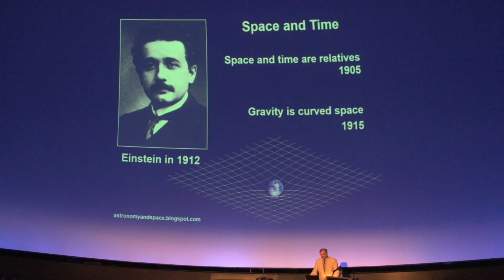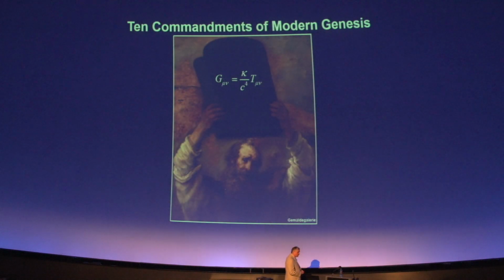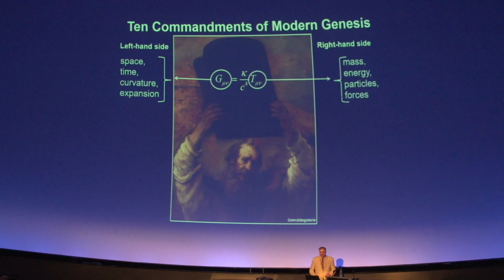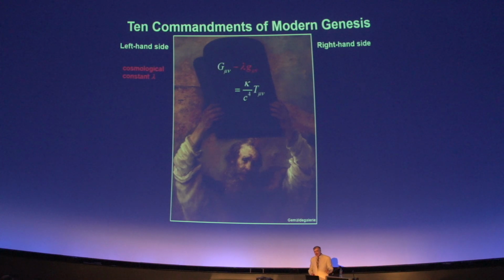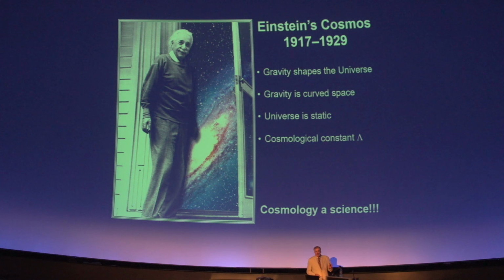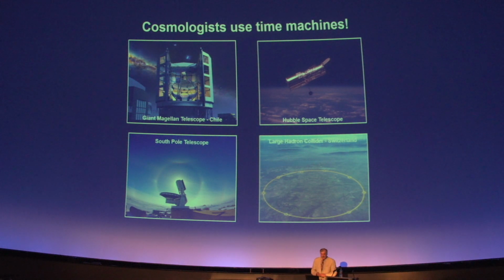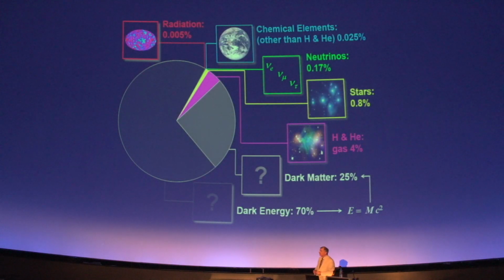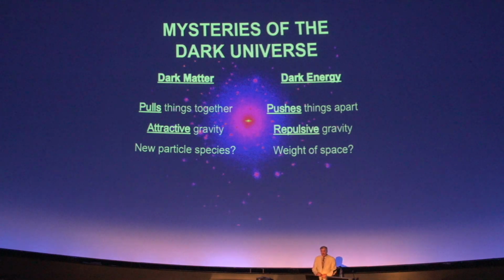2018 Bullitt Lecture in Astronomy - Mysteries of the Dark Universe - Part 2/6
Mysteries of the Dark Universe
Dr. Edward W. (Rocky) Kolb, University of Chicago
2018 Bullitt Lecture in Astrophysics
Gheens Science Hall and Rauch Planetarium
University of Louisville, Louisville, Kentucky
October 4, 2018 at 6:30 PM

The Department of Physics and Astronomy's Bullitt Lecture is endowed through a gift from the family of William Marshall Bullitt, the Solicitor General of the United States under President William Howard Taft.  His estate donated the William Marshall Bullitt Collection of rare books to the University, including first editions of Copernicus' De Revolutionibus Orbium Coelestium and Newton's Principia Mathematica.

This event was also sponsored by the Society of Physics Students, the Society of Women in Physics and Astronomy, the Department of Physics and Astronomy, and the Gheens Science Hall and Rauch Planetarium.